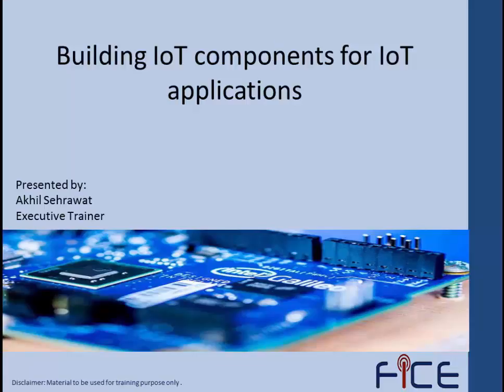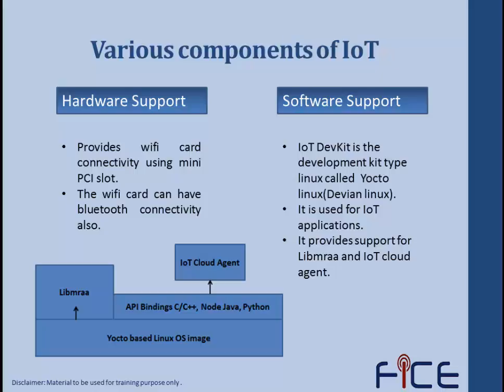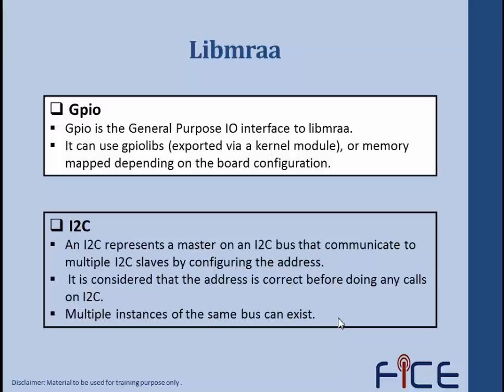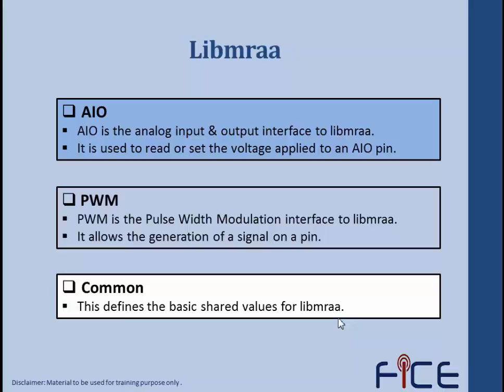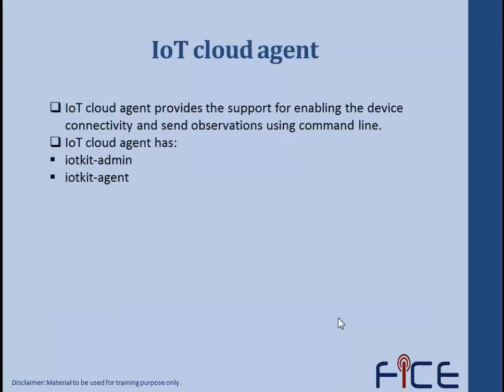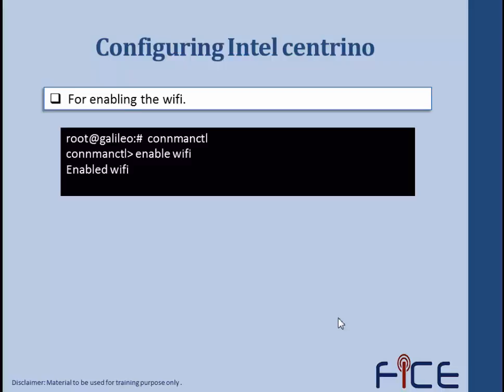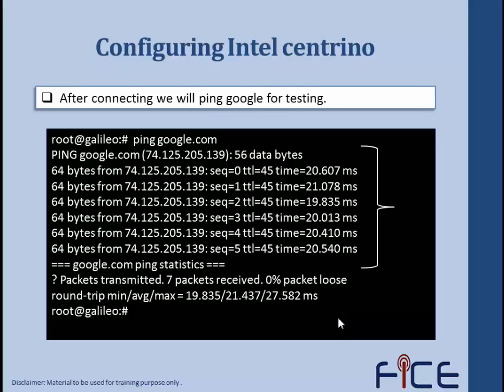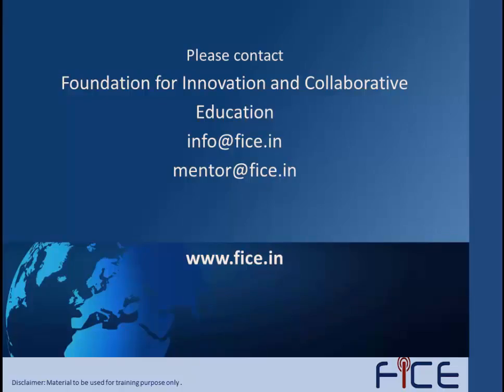Building IoT components for IoT applications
In this webinar, you will learn how to connect with Wi-Fi network access and post data on to a remote server for IoT application around Intel Galileo.

1. Various components of IoT

2. LIBMRAA

3. IoT cloud agent

4. Importing IoT libraries in Arduino

5. Configuring Intel Centrino

6. WiFi driver installation